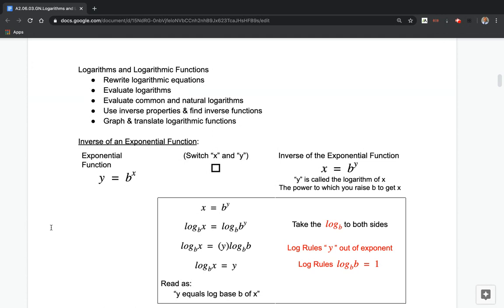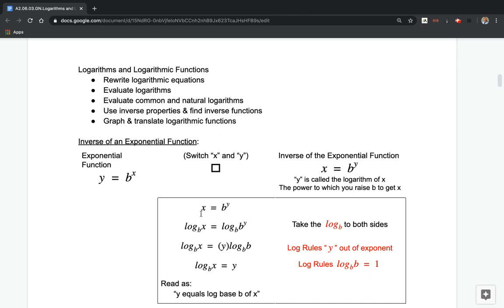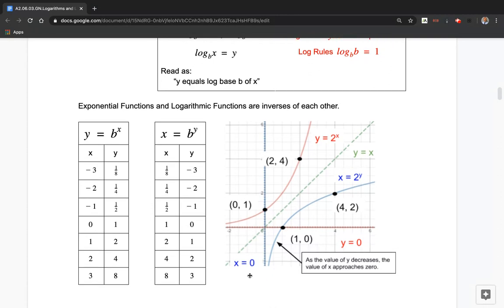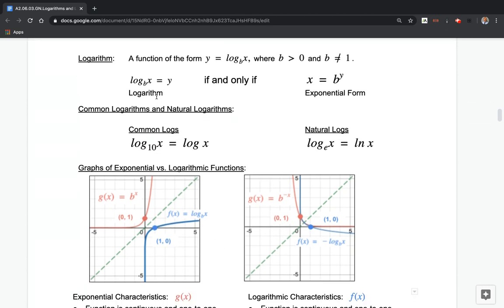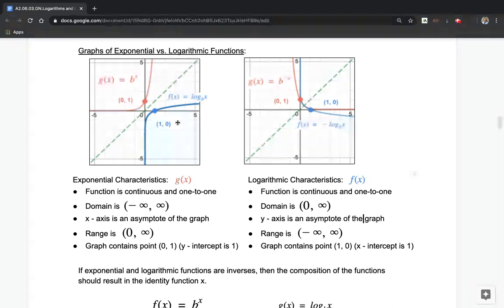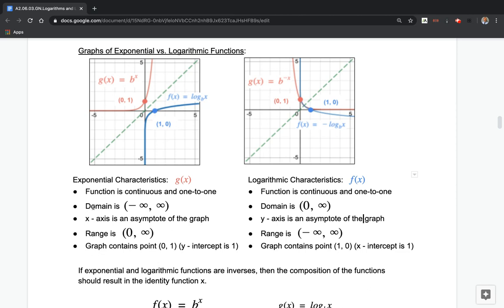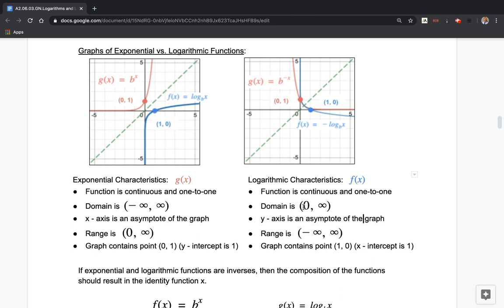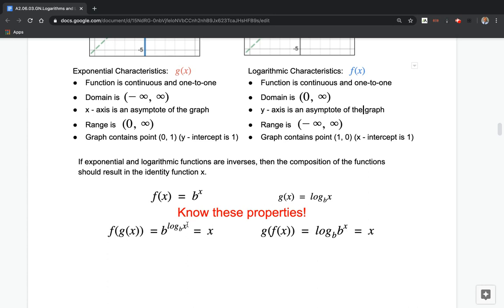A2.06.03.VD.01.Logarithms and Logarithmic Functions